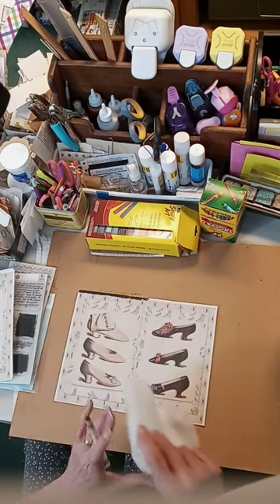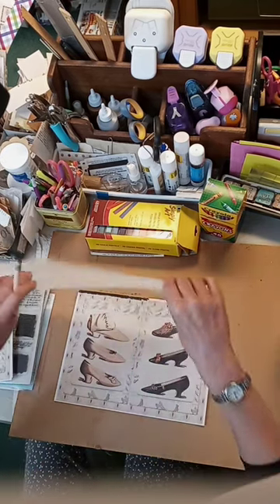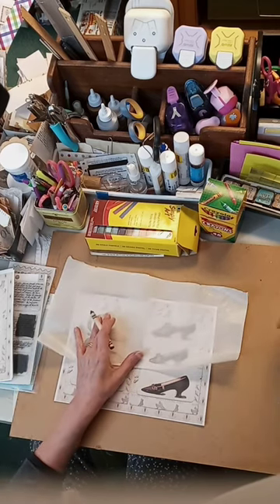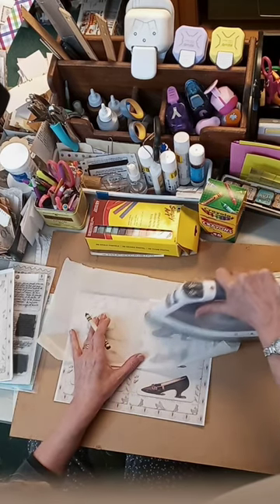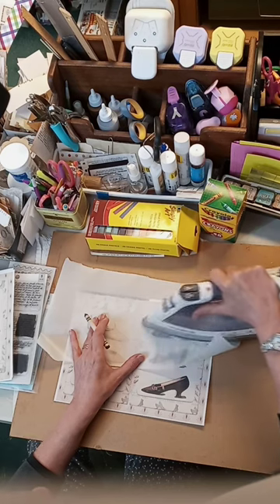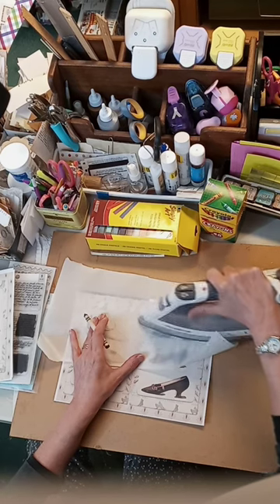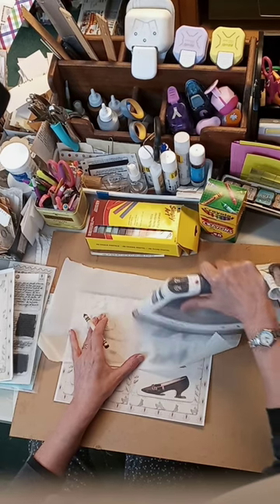Camouflage Digital Borders